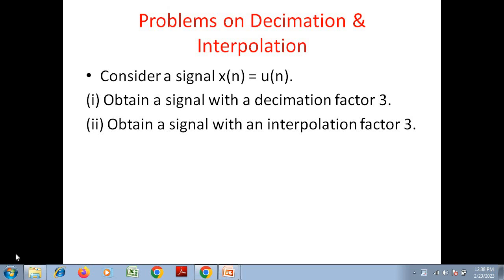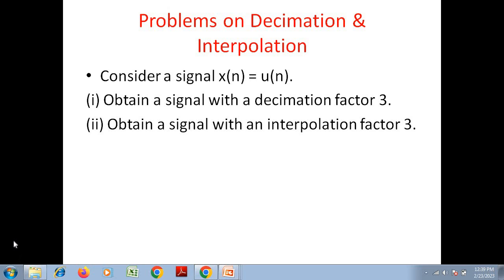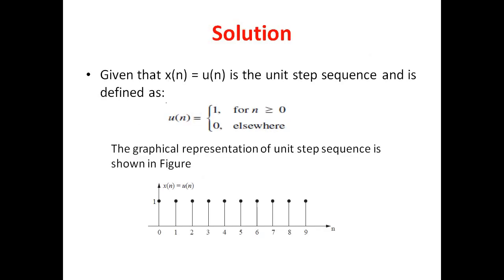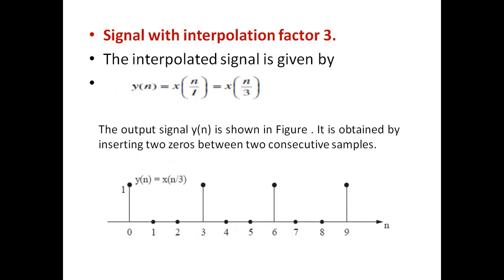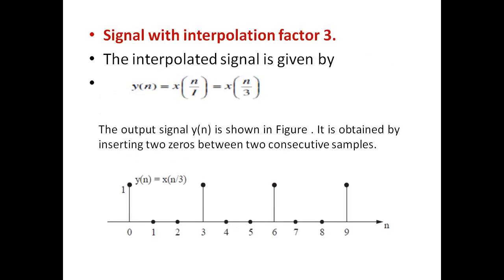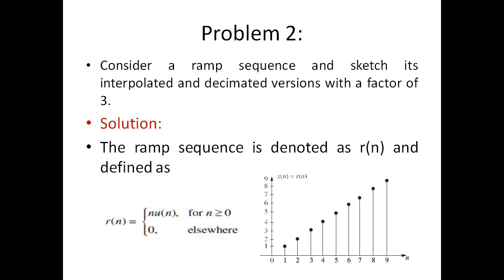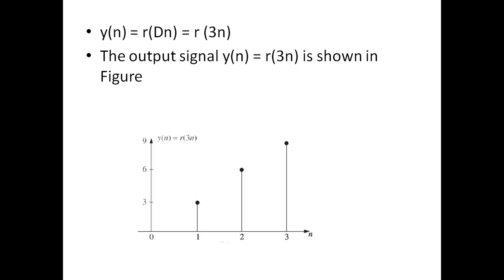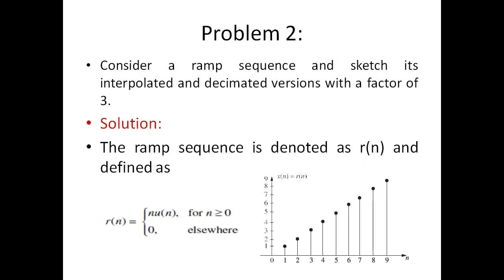Topic3 Problems Based n Decimation interpolation